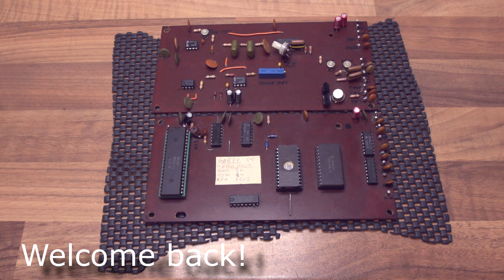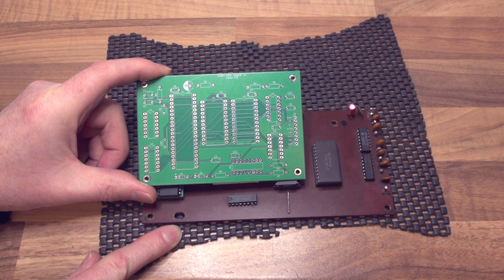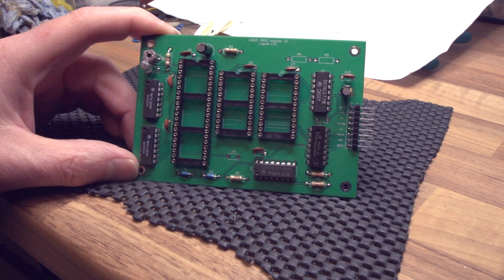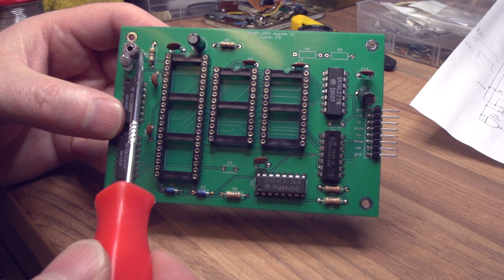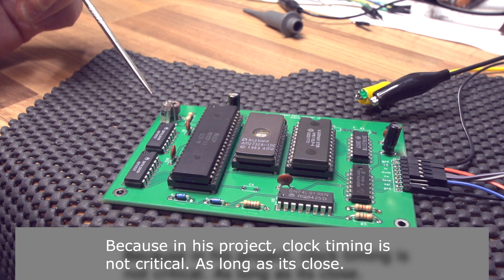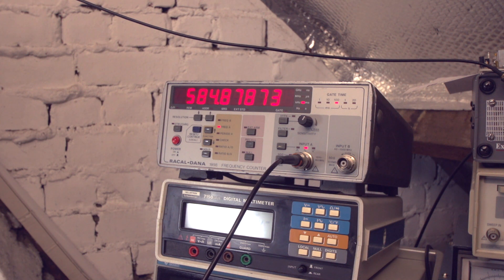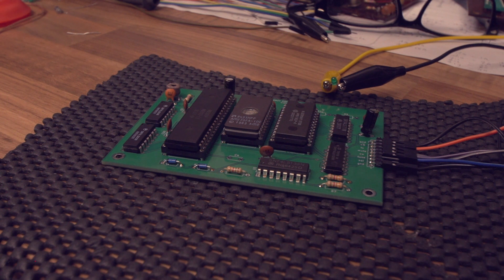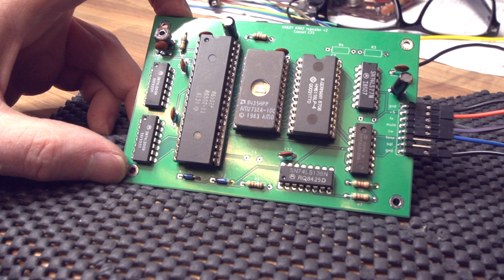Populating and testing a newly finished PCB : Reverse Engineering a 1980's 6502 CPU card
In this video, which is the final conclusion of the 1980's retro 6502 repeater project, we  get to populate the new PCB, apply power and finally test its functionality. There is a small design modification made and we check the clock frequency on a frequency counter.

Lets power this thing up!

Do you like long format videos or would you rather see smaller 10-20 minute ones. What kind of content would you like to see? More digital, more analog, CPU/MCU? Let me know.